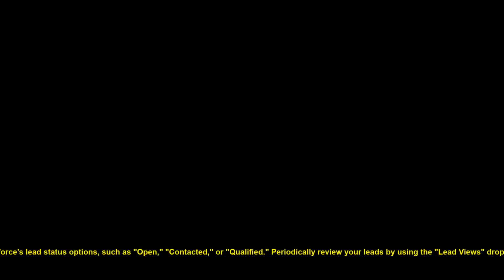How to Manage Lead Generation with Salesforce - Detailed Guide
Unlock the power of Salesforce with our comprehensive guide on managing lead generation! In this detailed video, we’ll walk you through the essential steps to effectively capture, track, and nurture leads using Salesforce. Whether you're a beginner or looking to enhance your CRM skills, this tutorial covers everything from setting up lead workflows to leveraging automation for maximum efficiency. Boost your sales strategy and transform your lead management process today!